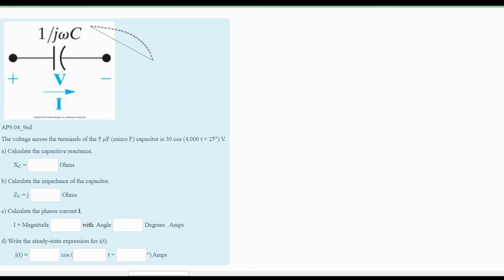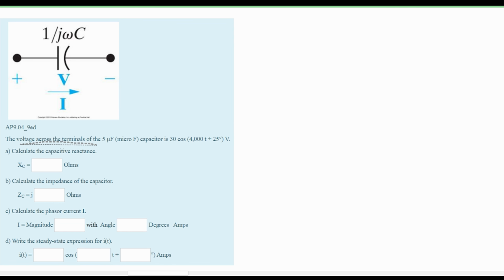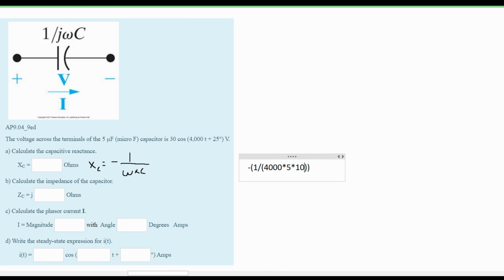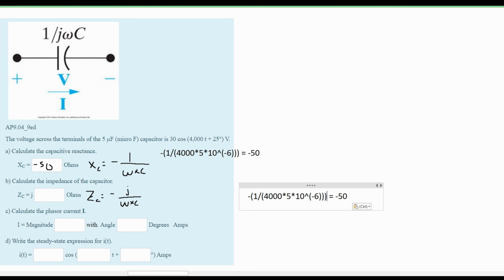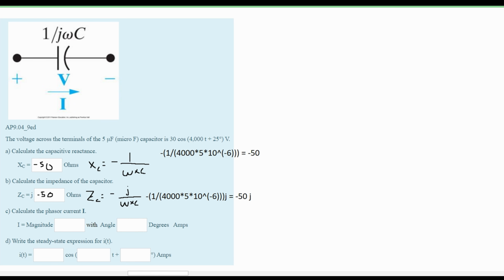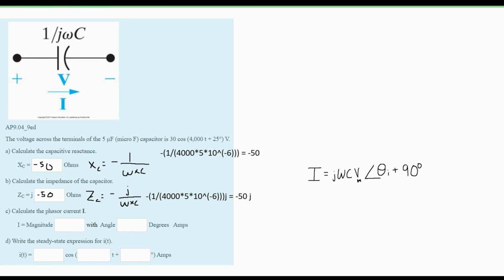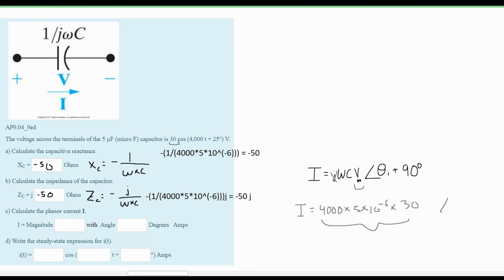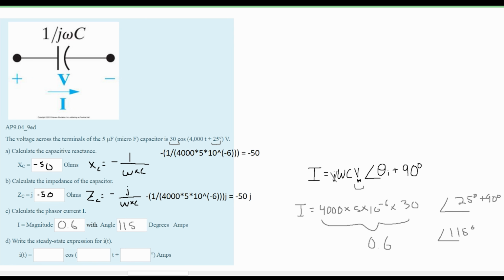Intro to Circuit Analysis | Ch.9 Sinusoidal Steady-State Analysis | Q6: The voltage across the te...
Question:
The voltage across the terminals of the 5 µF (micro F) capacitor is 30 cos (4,000 t + 25°) V.

a) Calculate the capacitive reactance.
        XC = _____ Ohms

b) Calculate the impedance of the capacitor.
        ZC = j _____ Ohms

c) Calculate the phasor current I.
        I = Magnitude _____ with  Angle _____ Degrees   Amps

d) Write the steady-state expression for i(t).
         i(t) = _____ cos (_____ t + _____°) Amps

Problem:
AP9.04_9ed